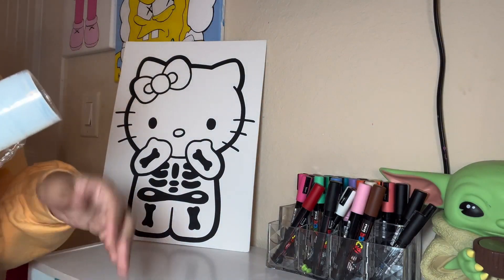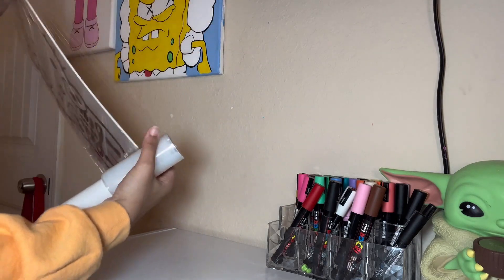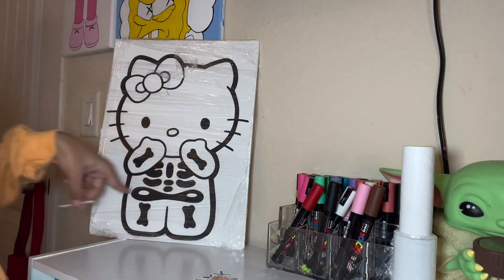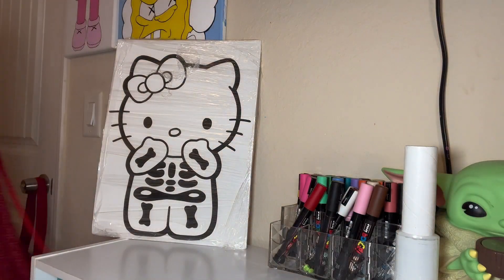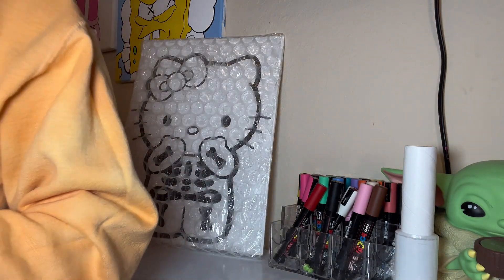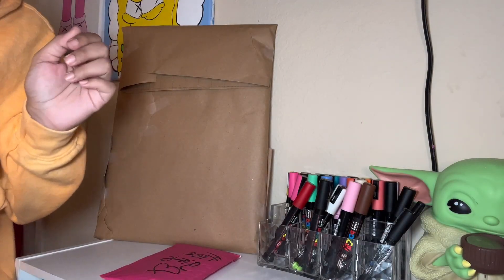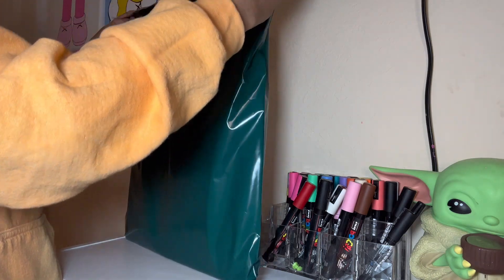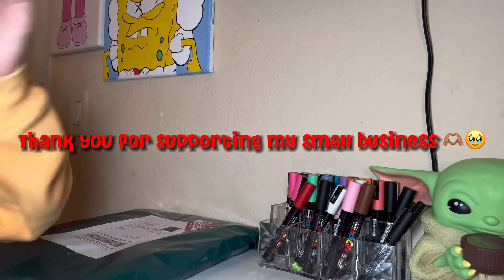Package An Order To Ohio With Me 📦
Order #1386 To Toledo Ohio 🥳 . My website is linked below if anyone is interested in purchasing .